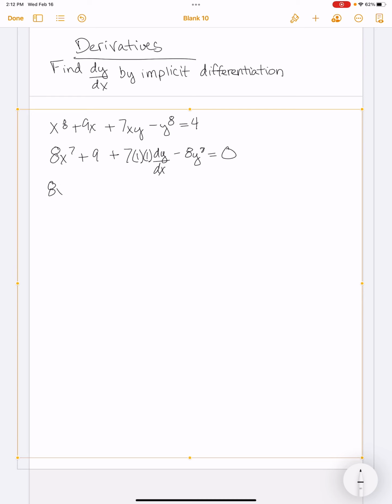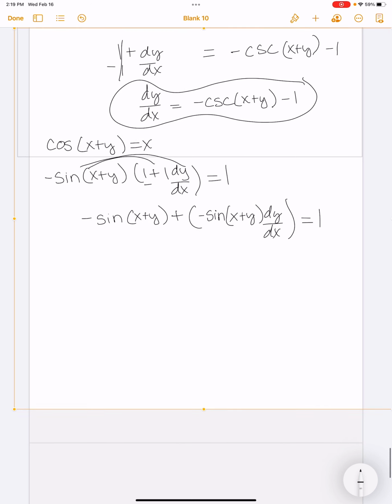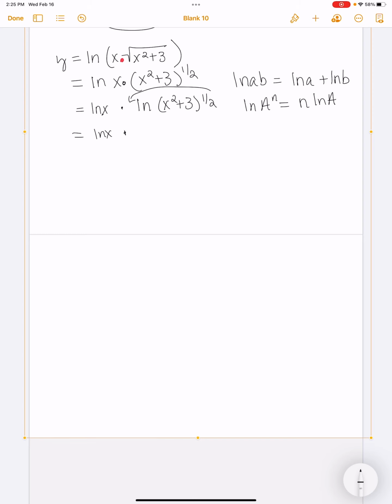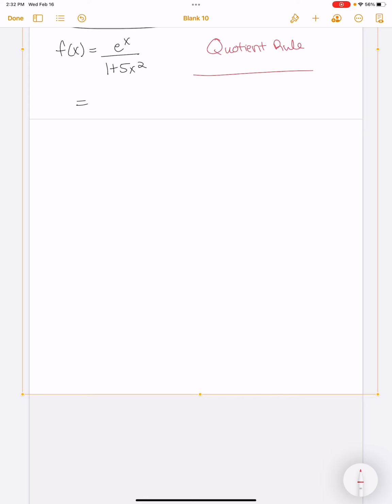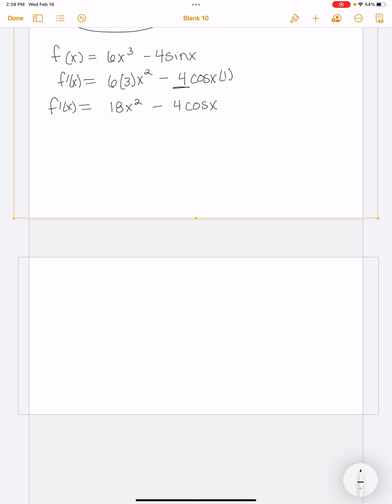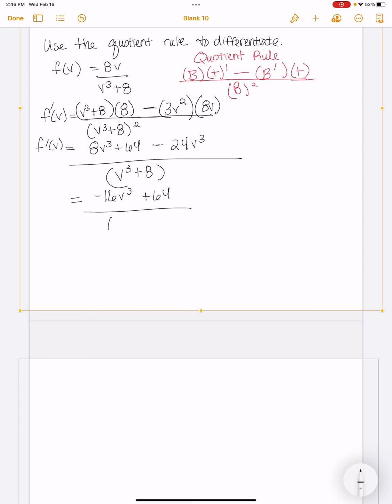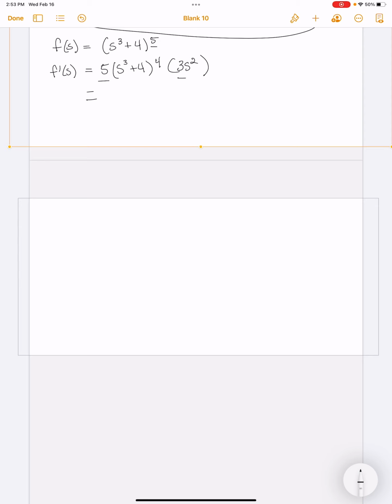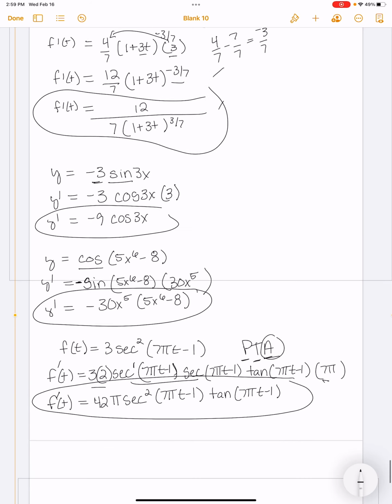Calculus 1 Derivative test practice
Taking derivatives with the product rule, quotient rule, and implicit differentiation.